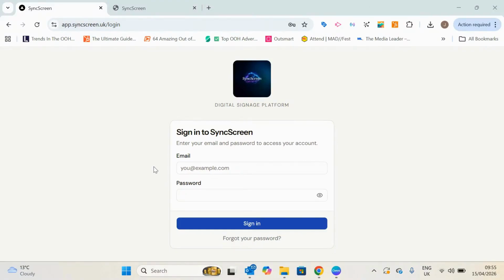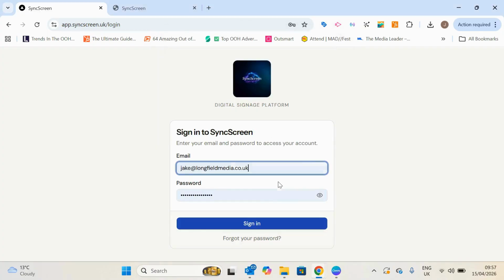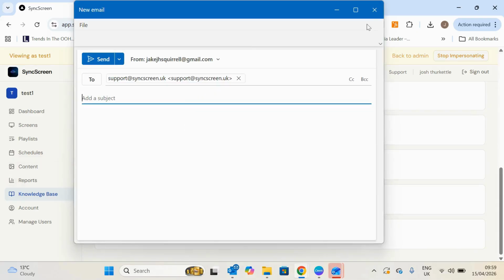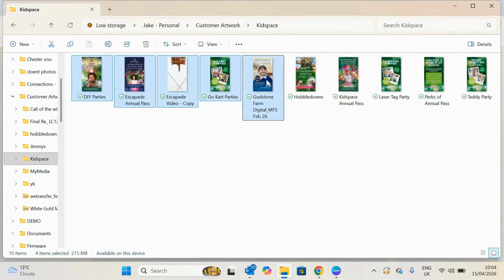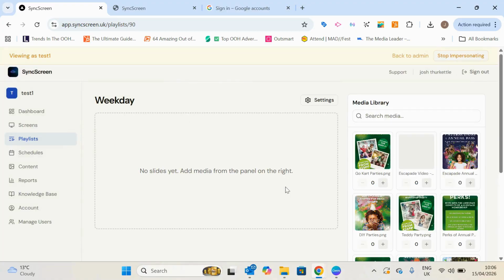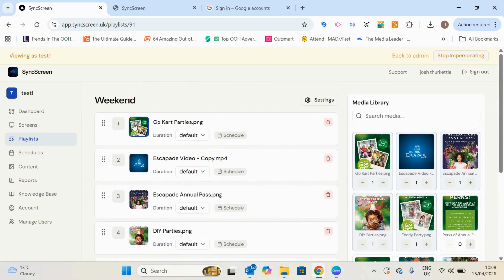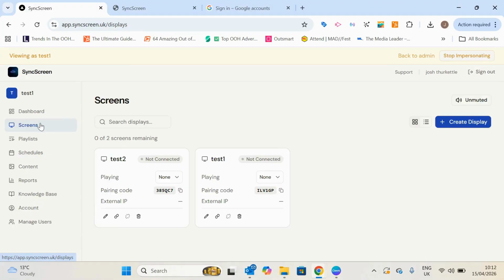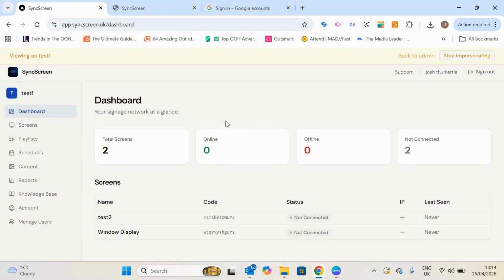Syncscreen CMS Full Walkthrough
This walkthrough will cover all of the key features for using SyncScreen, from installing the APK, to operating the dashboard, adding content and sending playlists to your designated screens.

We recommend watching this video before using the SyncScreen to become familiar with how to manage your digital screen network.